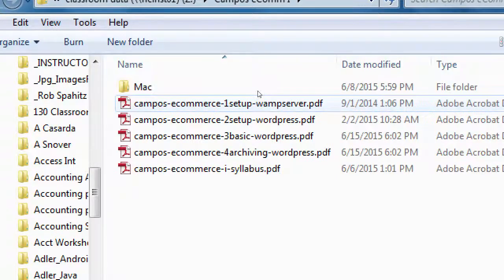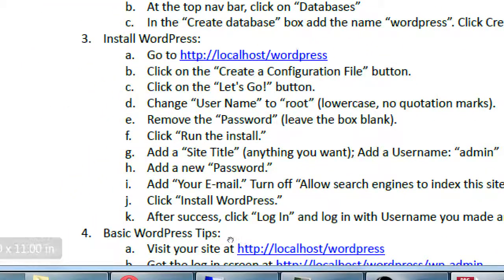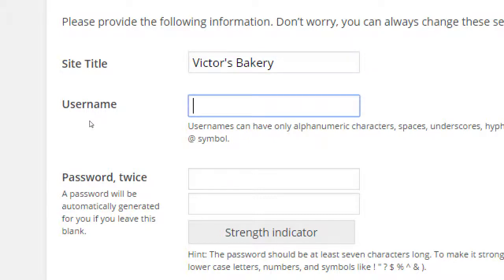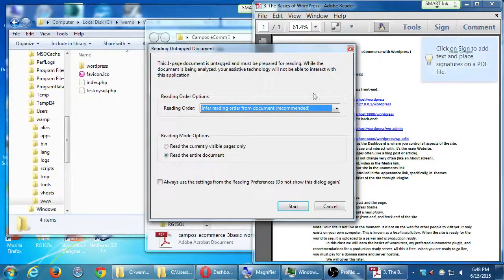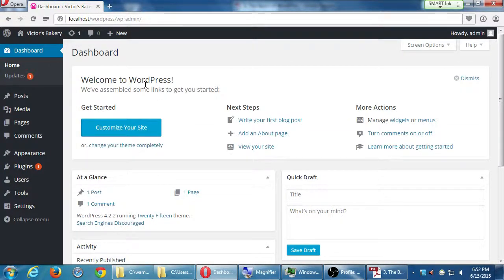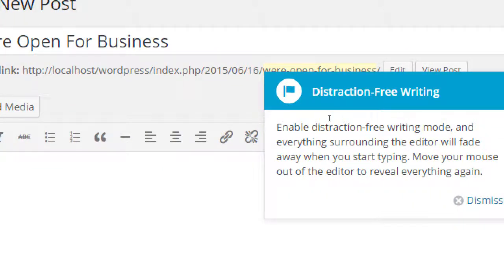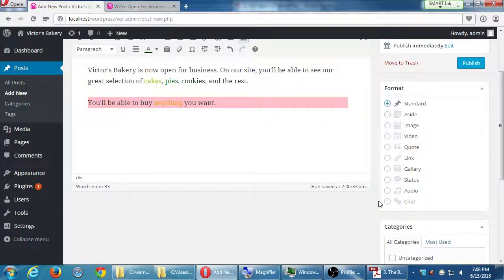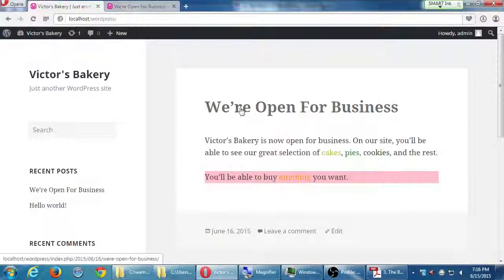SDCE eComm WordPress I 2015 06 15 A